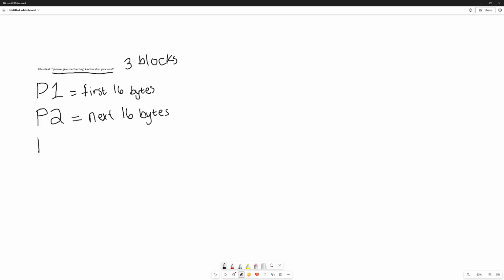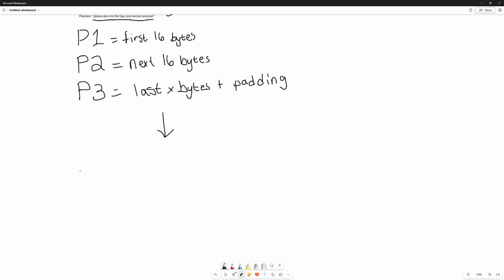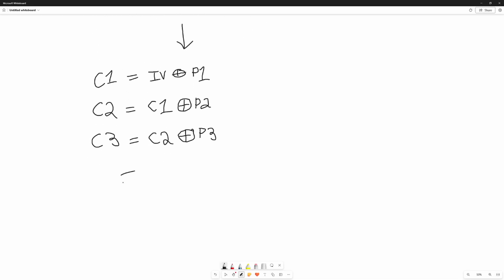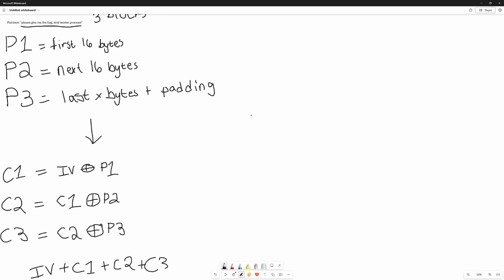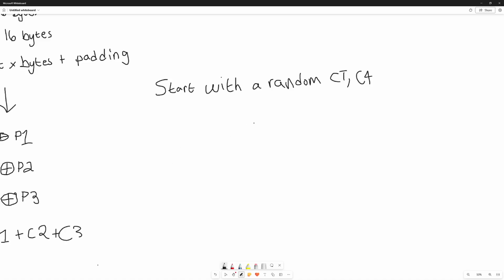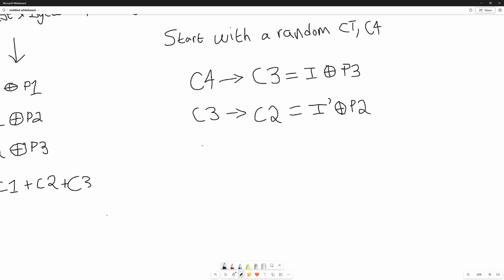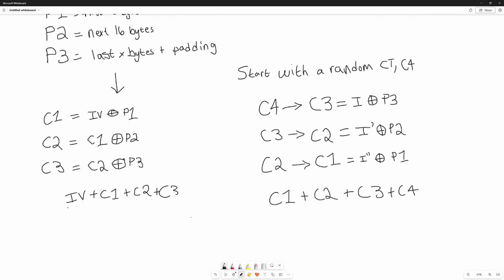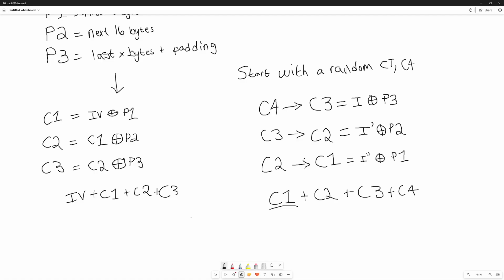Nish's Guide to POA Encrypt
Hello hackers! This video aims to help with explaining the concept of encrypting text through the Padding Oracle Attack (POA).

(This one has been split into two, combine them)
cryptopals-exploiting-cbc-padding-oracles/